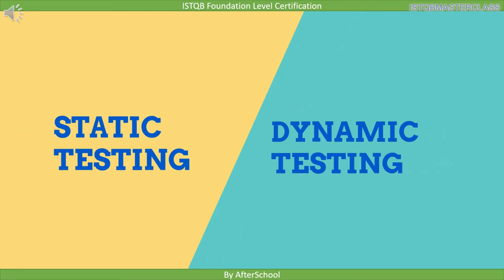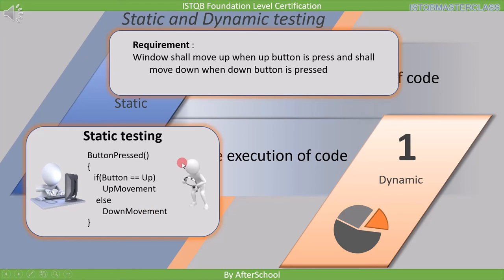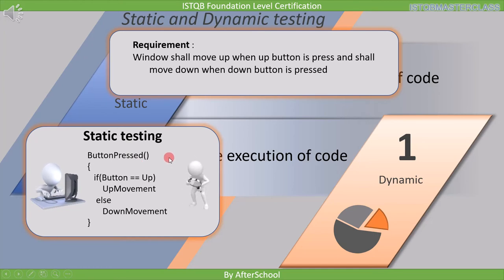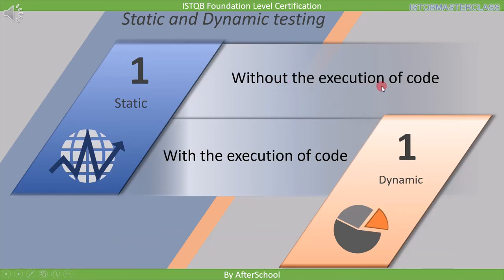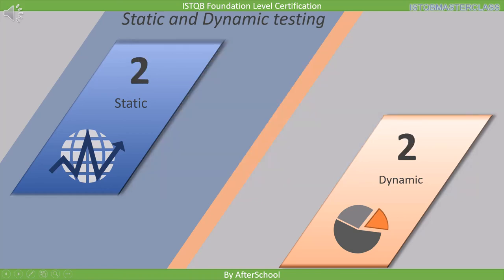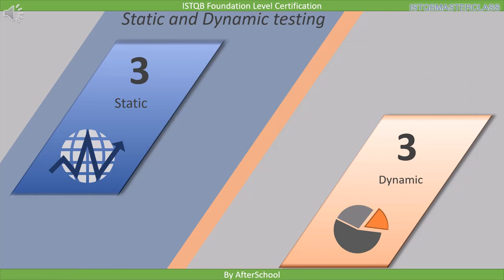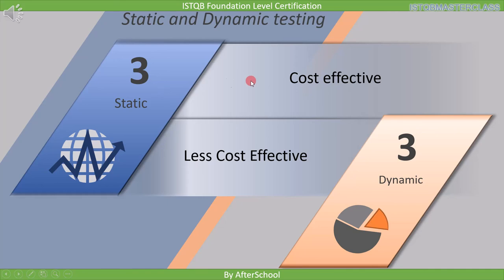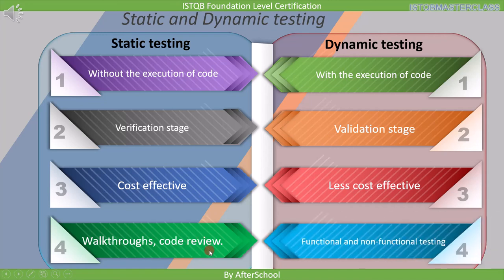1 1 Static vs Dynamic ISTQB